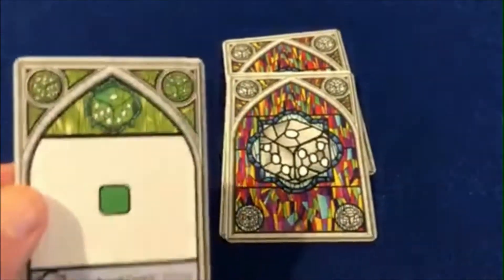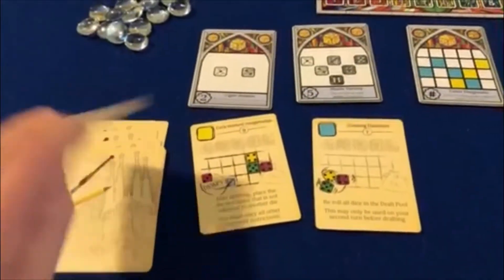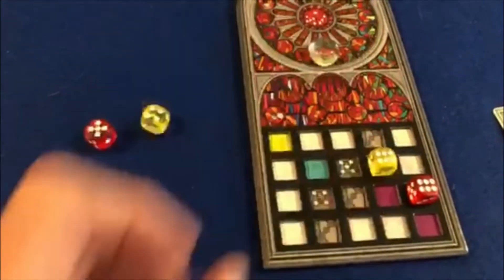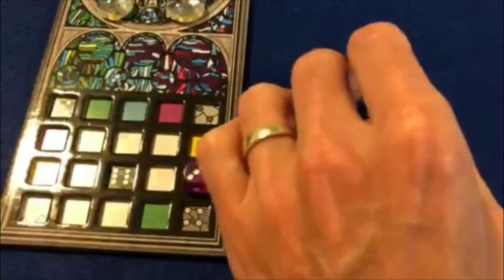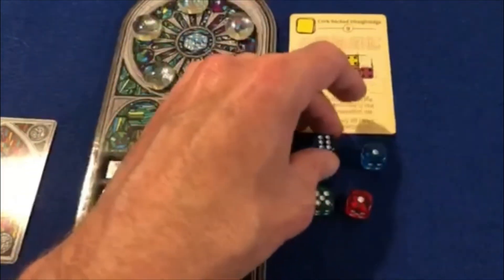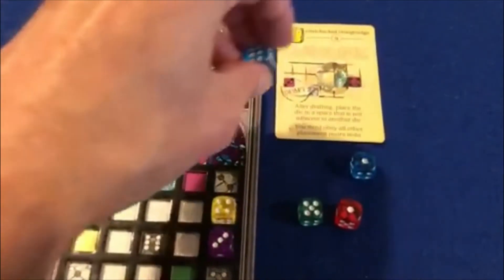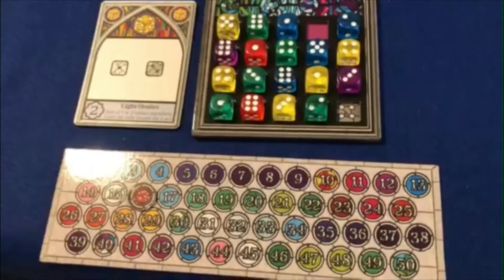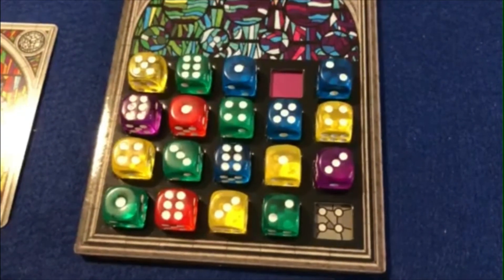Sagrada quick rules explanation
Find out how to play the board game Sagrada in this super quick explanatory video.

The rules are set out step by step including how the end game scoring works.

Comments on this video are very welcome!

A keen board gamer who found the hobby properly 8 years ago and wants to share the joy with as many people as possible!